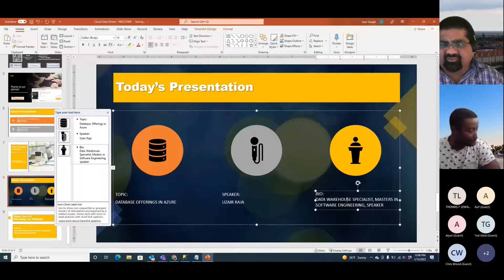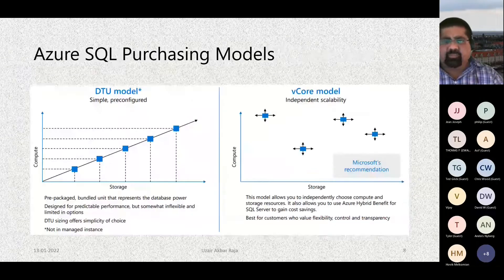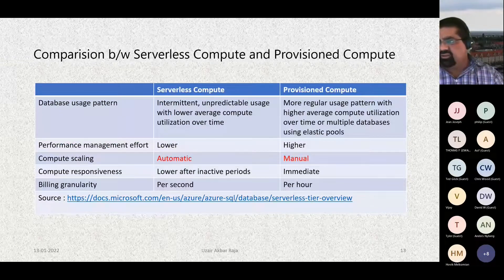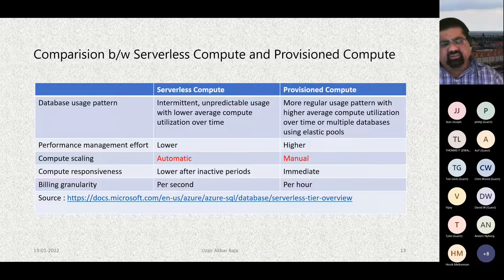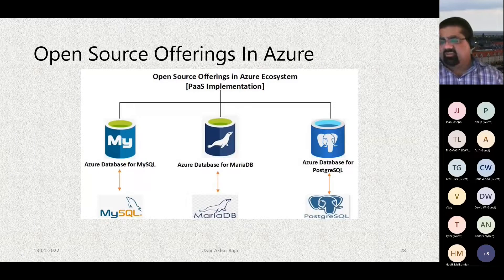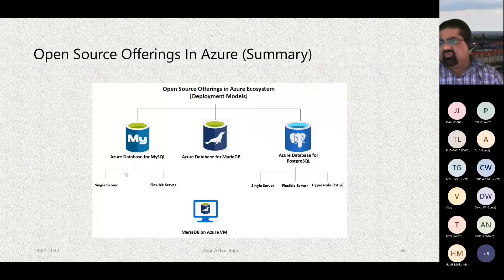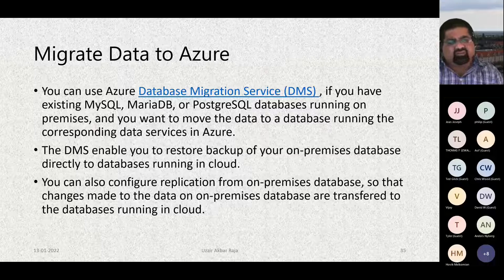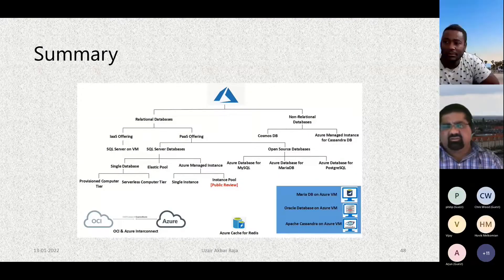Database Offerings in Azure - Uzair Raja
Presentation Title: Database Offerings in Azure

This event is online. You may need to install MS-Teams

Agenda:
Introductions (2 mins)
Presentation (50 mins)
Q&A (10-15 mins)

Abstract:
Azure offers a choice of fully managed relational, NoSQL and open-source databases for app developers, database administrators and data architects. Fully managed databases automate tasks like configuring and managing high availability, disaster recovery, backups and data replication across regions saving time and money. This presentation is focused on providing an overview of the various database offering in Azure cloud and considerations for opting for a specific database solution.